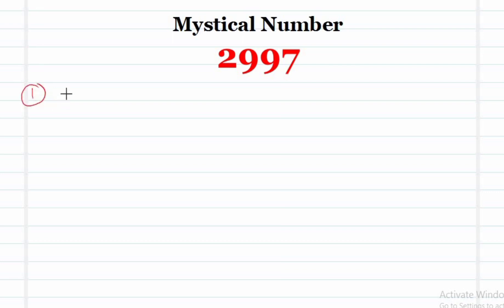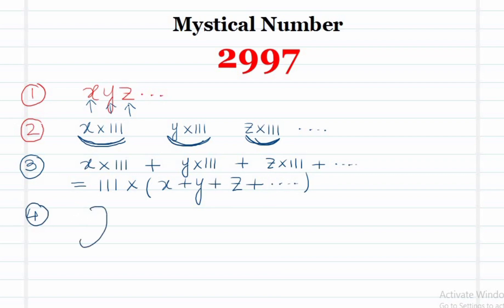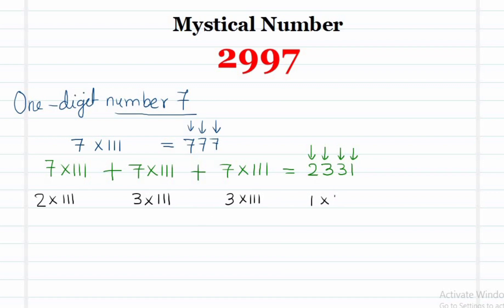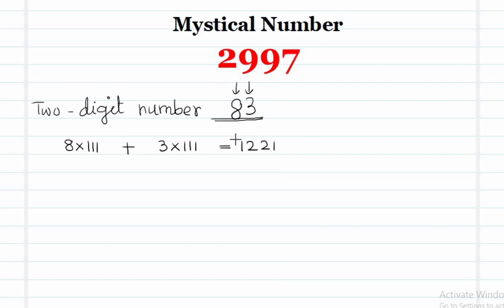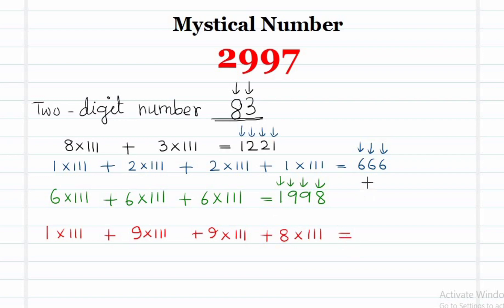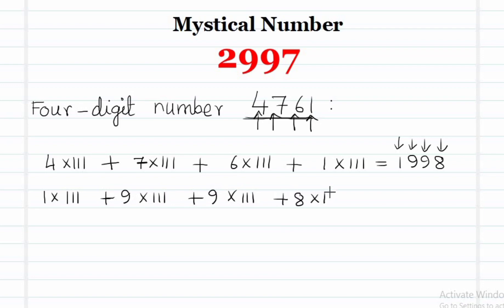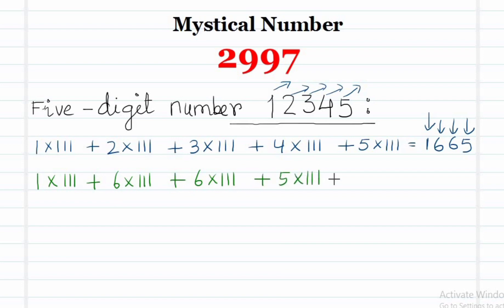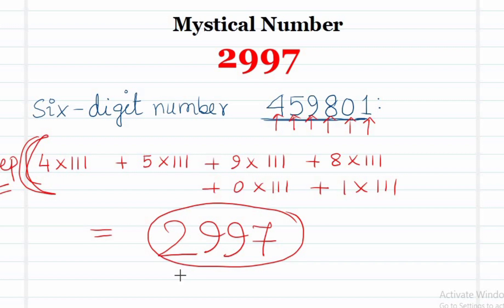Mystical Number 2997 || Simple Number Trick || Zero To Hero || Math1089 || Complete Explanation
This video is about how to obtain the number 2997 using simple number tricks. Complete math explanation is there. Ideal for any classes.  More can be found in the blog Math1089. Links for the same are given below. Social media links are also there.